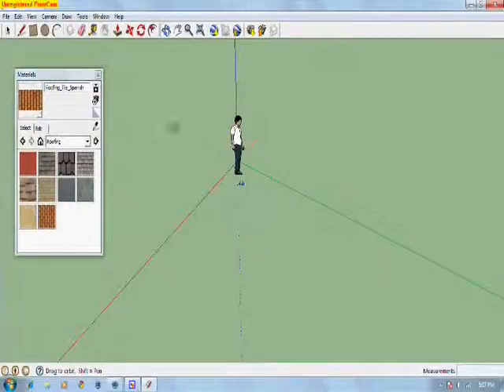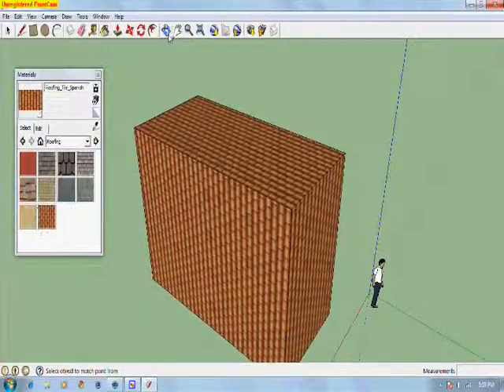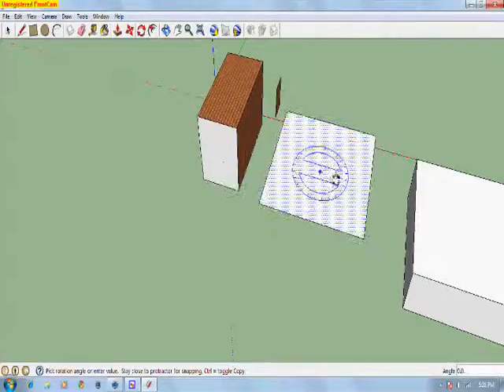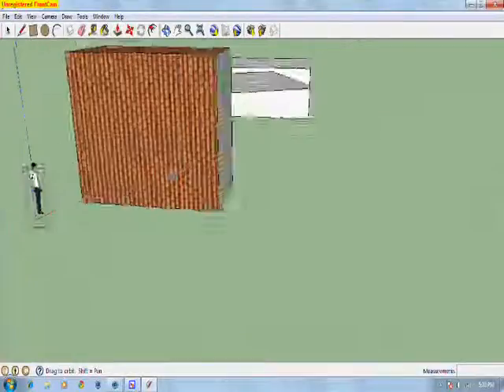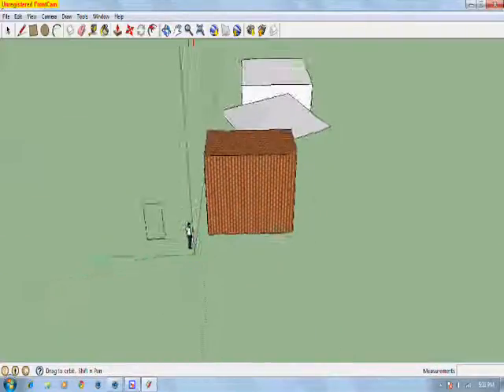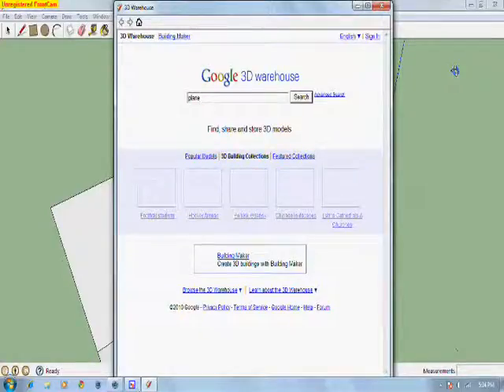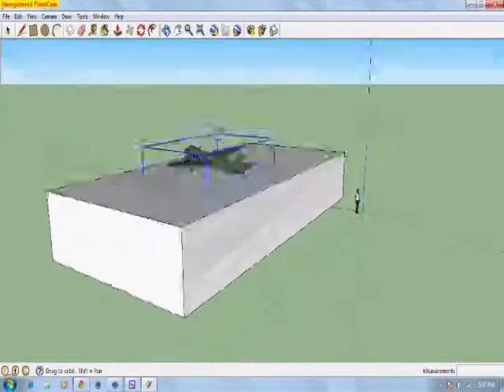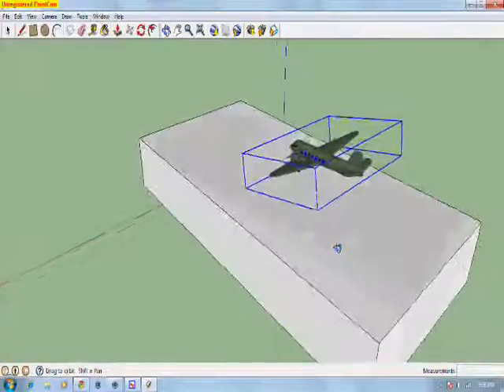Create Part 2